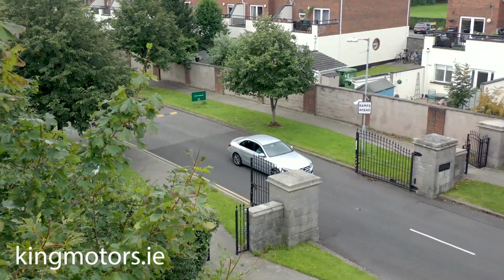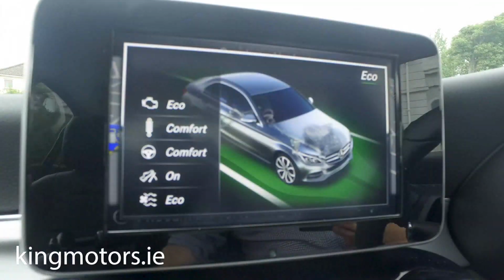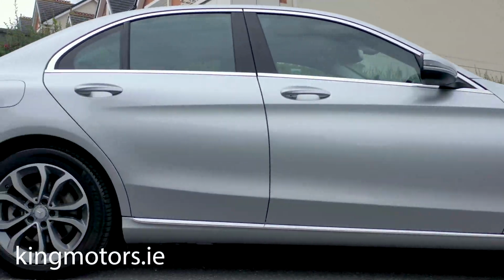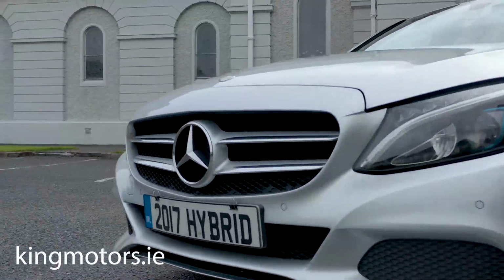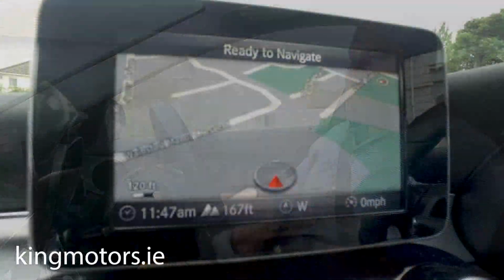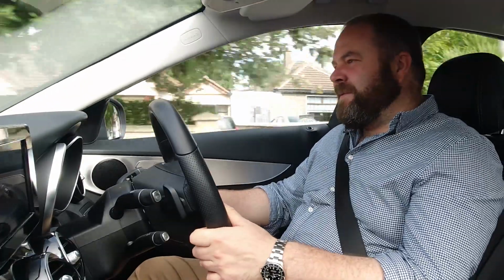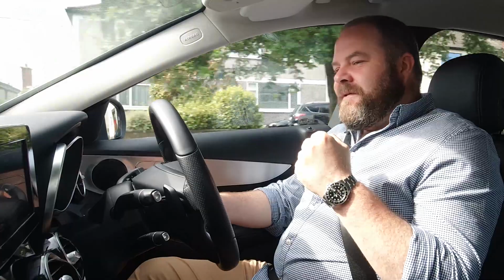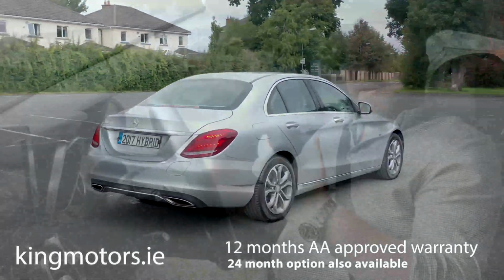2017 Mercedes Benz C350e SPORT PLUG IN HYBRID, King Motors Dublin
***5.9 % finance now available*** High spec C350e sport plug in hybrid. Leather upholstery, Sat-Nav, parking camera. One owner from new. Low annual road tax of just €170.00 per annum. 12 and 24 month warranty options available, with roadside assist. Comes fully valeted, serviced and warrantied, and with a full cartell history check to ensure your peace of mind.